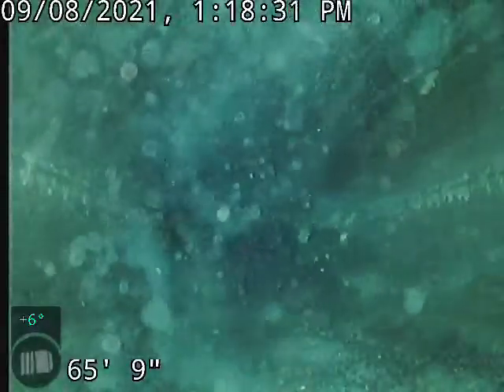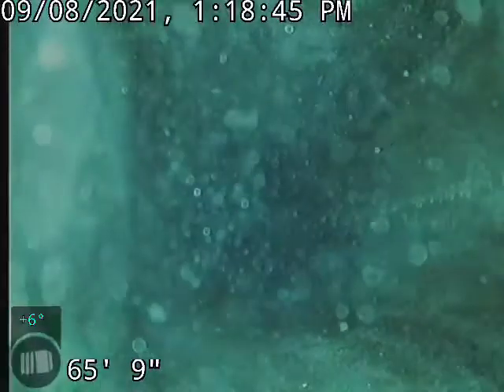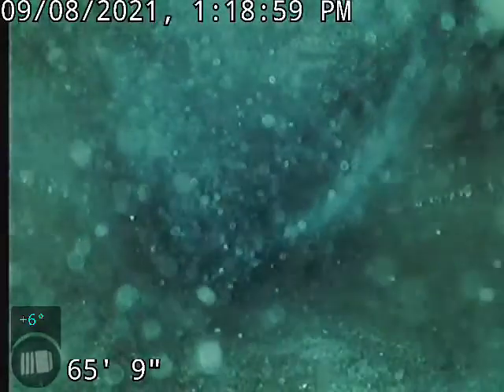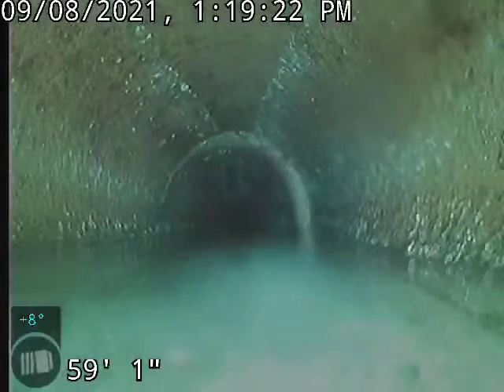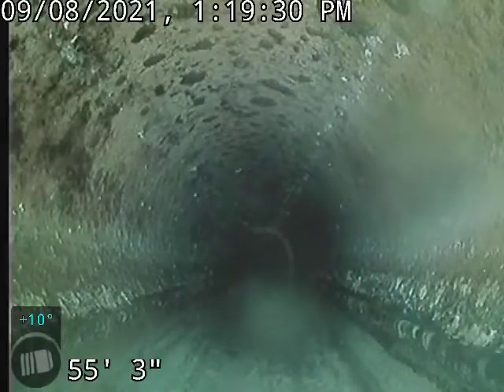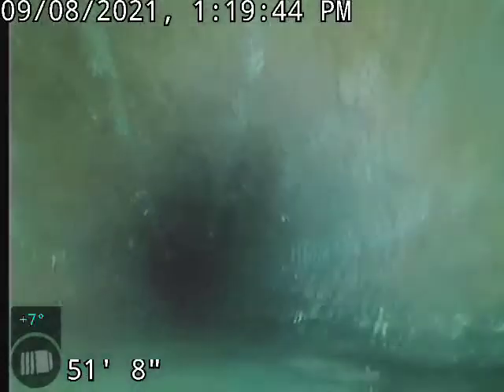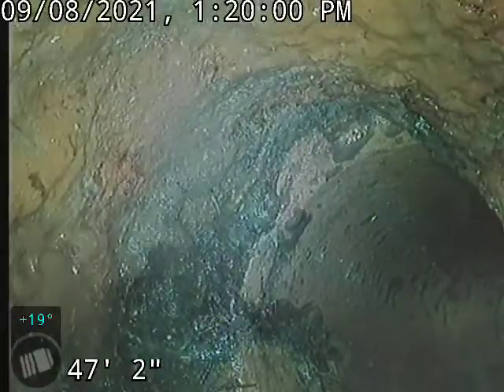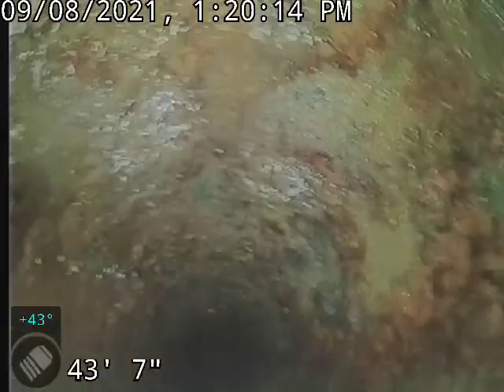2721 Van Lennen